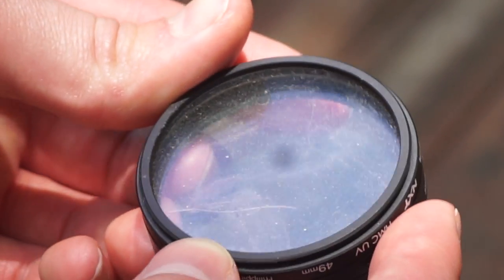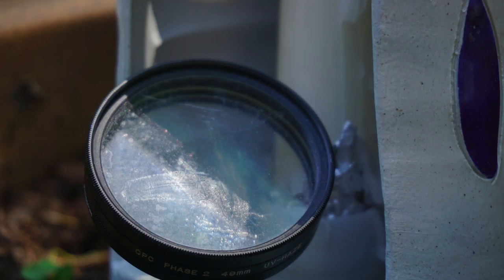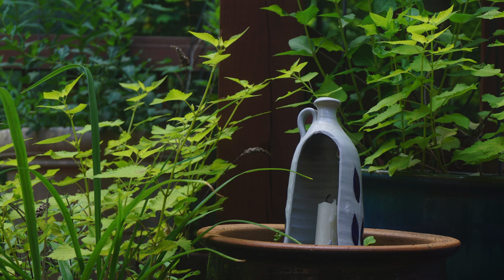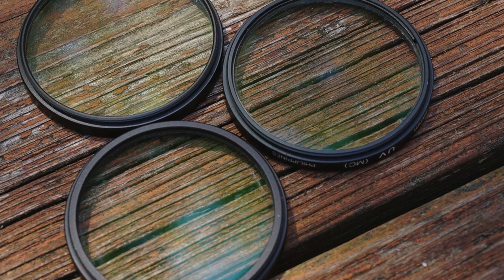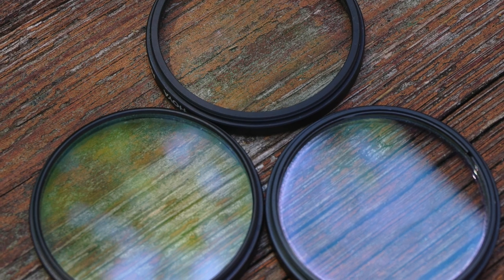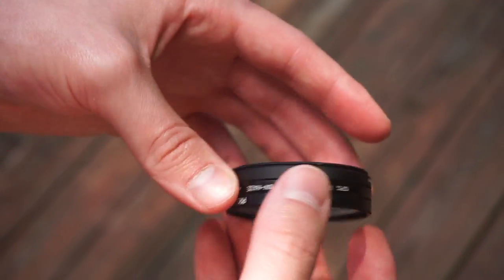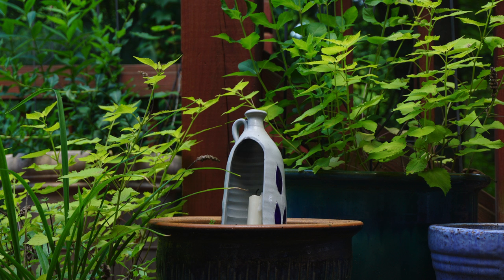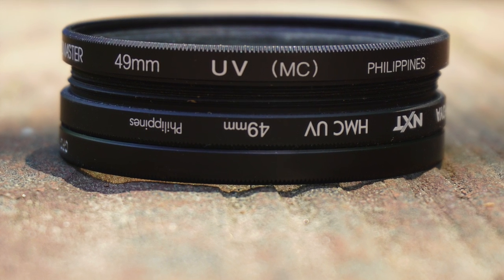How dirty filters effect image quality